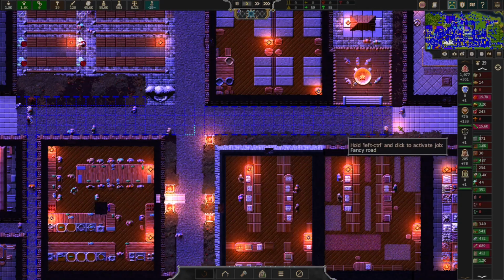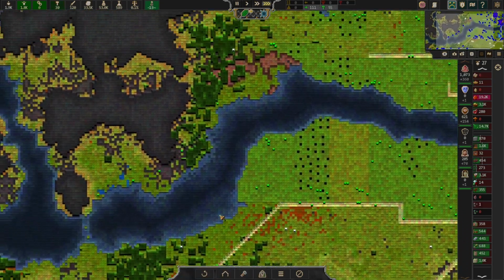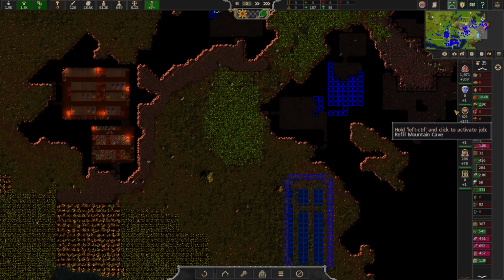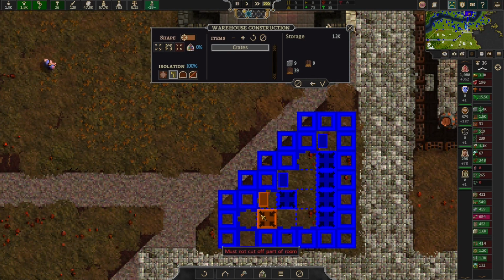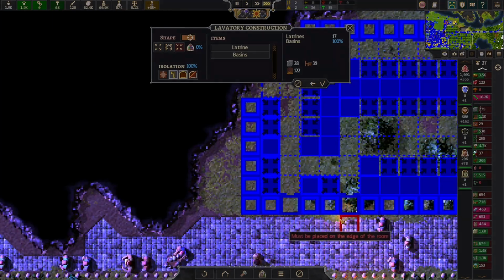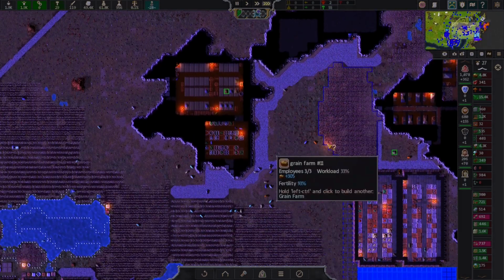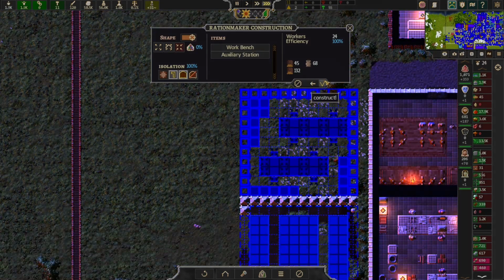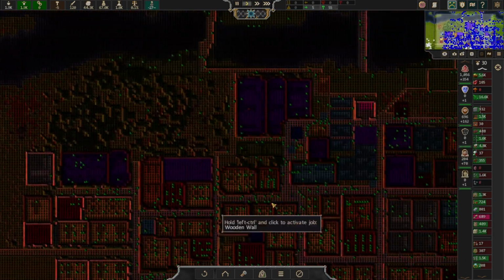Many Warehouses! | Songs of Syx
I'm continuing my series of my first run in the Songs of Syx demo (which you can find on steam). The game is a fantasy city-builder, ala dwarf fortress or rimworld. It's been neat so far.